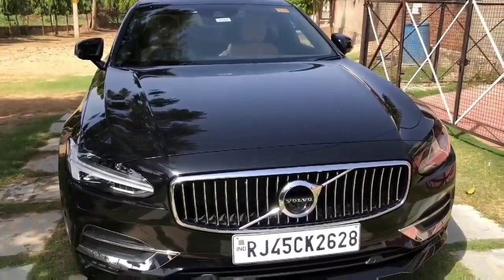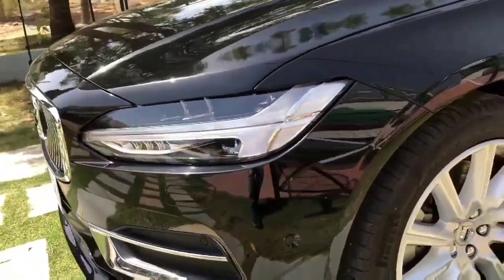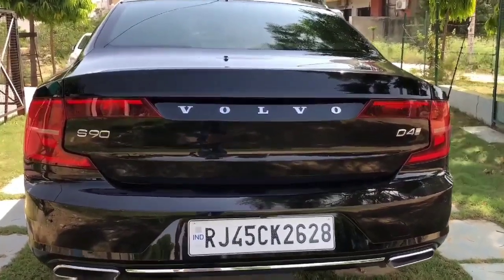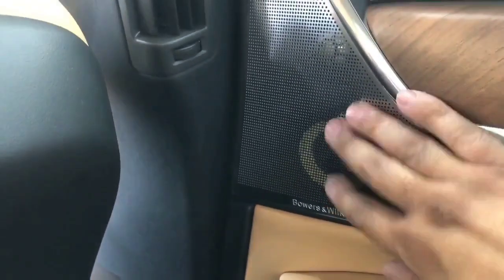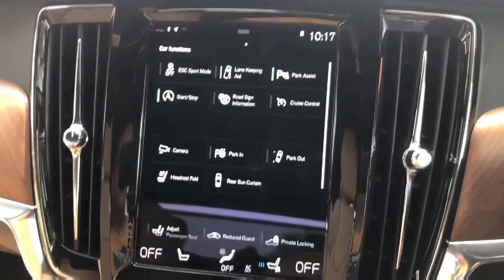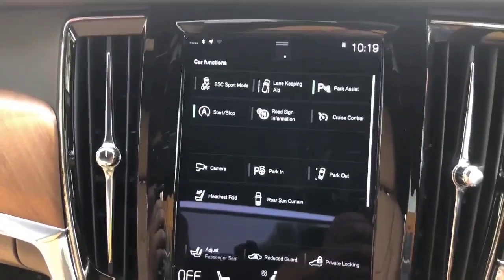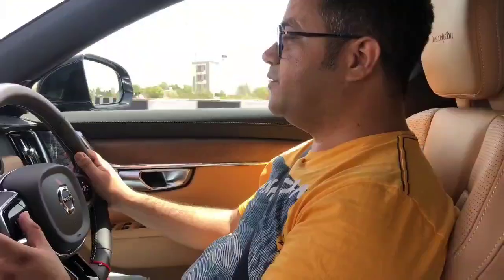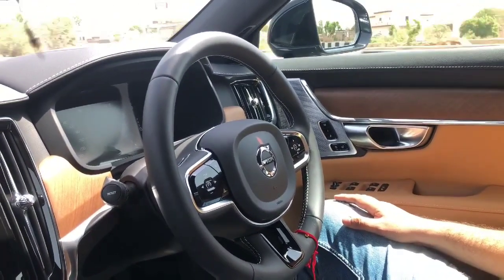Volvo S90 D4 Inscription MY 2020 BS6 - Scandinavian Beauty (Review in English)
Volvo S90 Inscription has the highest level of equipment in its class. It has a very Scandinavian design a real jaw droping looks.

Engine: 1963 CC, 190 bhp, 400 nm torque diesel BS 6

Dimensions: 4963mm, 1879mm , 1443, 2941 wheelbase
Features: full led active led headlamps, headlights with high pressure cleaning, power operated tail gate with hands free opening, 500lt boot space, 4 zone AC & Colled glove box, Nappa leather seats, leather wrapped dashboard, leather wrapped keys 1400 watt Bowers & wilkins sound system, CD player in centre console storage, Navigation, speech function, apple car play, android auto,Active chassis with Rear Air suspension, Park assist pilot, 360° camera, 9inch touchscreen, power Adjustable drivers seat & co passengers with memory function, power cushion extension, 4 way power adjustable lumbar support, Backrest massage front seats, seat ventilzation in front two seats, Power sunroof

Safety Features:
Airbags, Driver and Passenger
SIPS airbags
Inflatable curtains
Whiplash protection, front seats,
Pretensioners, front/ rear all positions
Cut off switch Passenger Airbag
Emergency brake assist, EBA
Intelligent Driver Information system

Support systems
Adaptive cruise control
Pilot assist
Collision mitigation support, front
Lane keeping aid
Collision mitigation support, rear
Driver mode setting
Hill start assist
Rainsensor